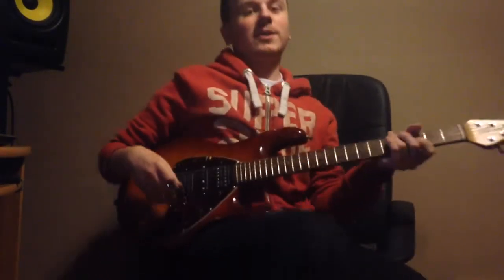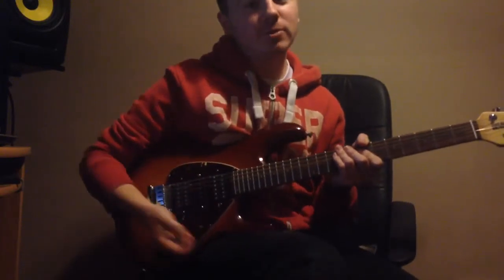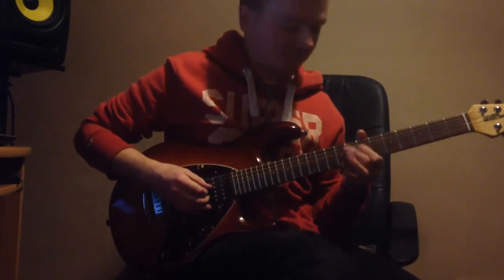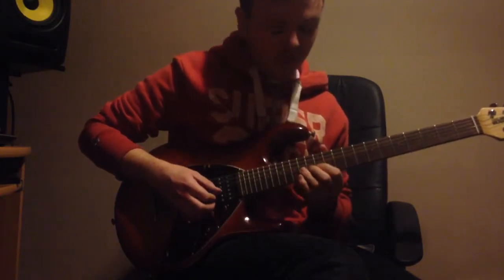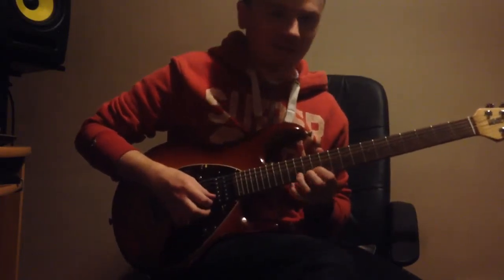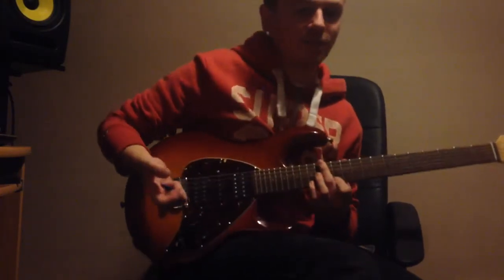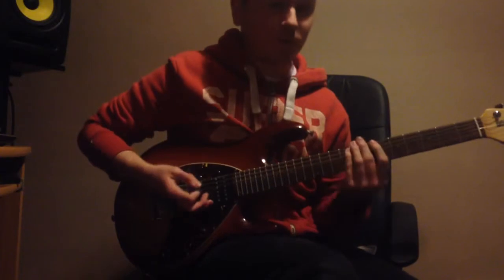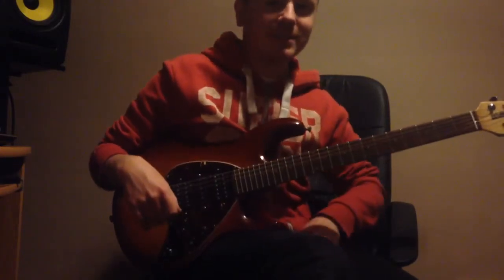Smooth Ascending Lydian Legato/Sweep Picking Lick (Guitar Lesson)